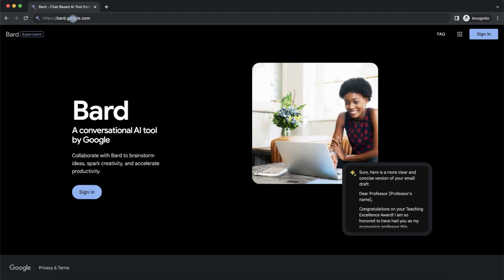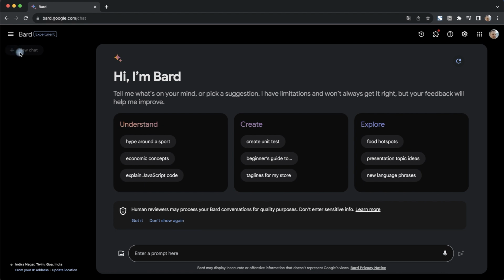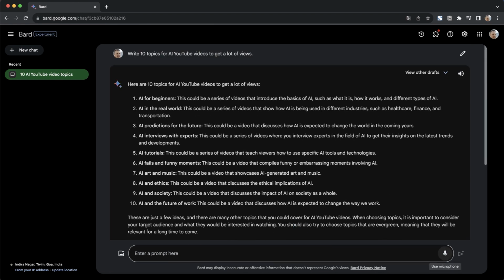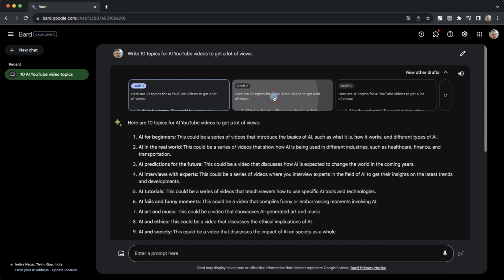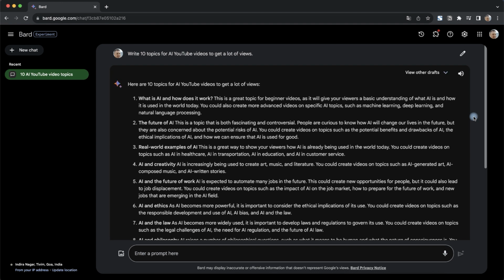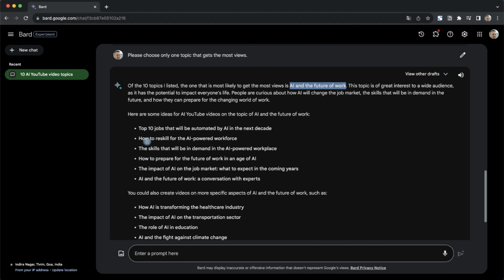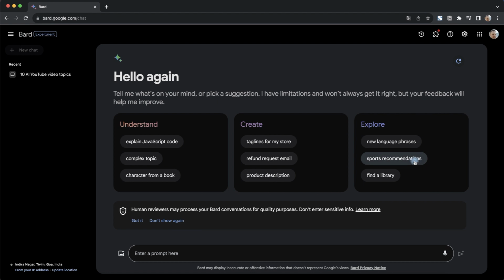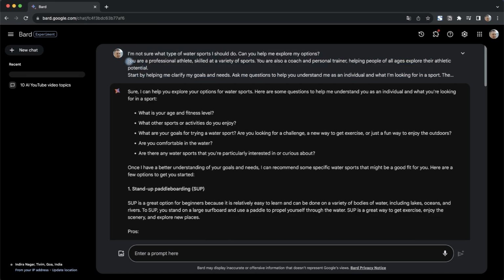How to Use Google Bard AI in 2023 | Step by step Tutorial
How to use Google's new AI?
Access Google Bard AI: A Step-by-Step Guide.